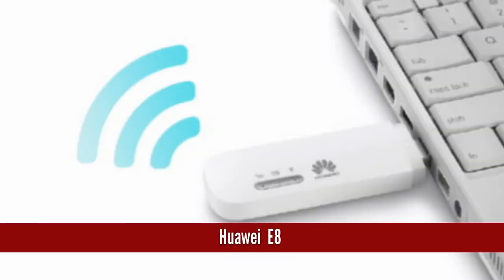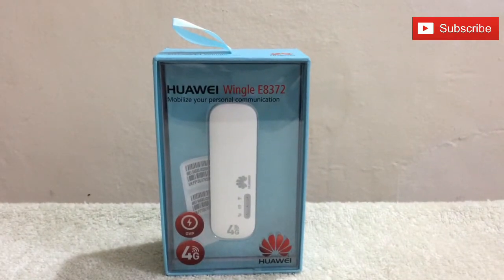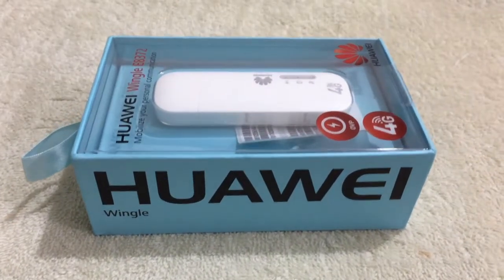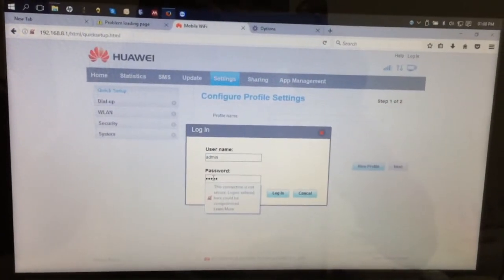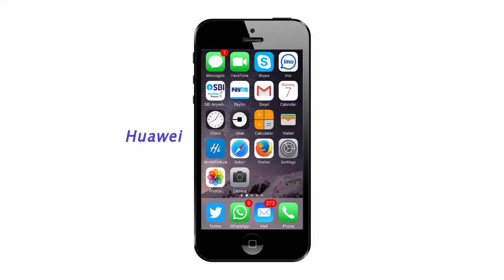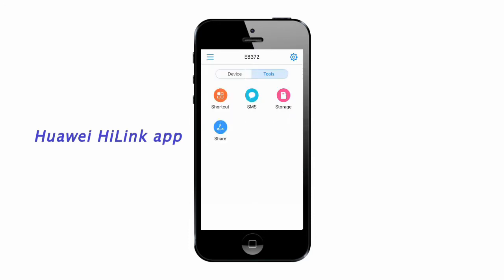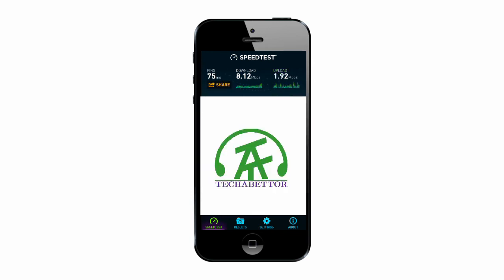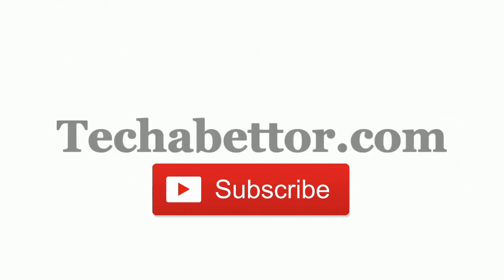HUAWEI E8372 (4G/LTE) WiFi Dongle / Wingle - Review and Setup Tutorial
HUAWEI E8372 (4G/LTE) WiFi Wingle is a 4G dongle  with CAT4 technology. This 4G dongle support all networks including Jio 4G LTE. See video for review and setup tutorial.

If you have any doubt please comment it.